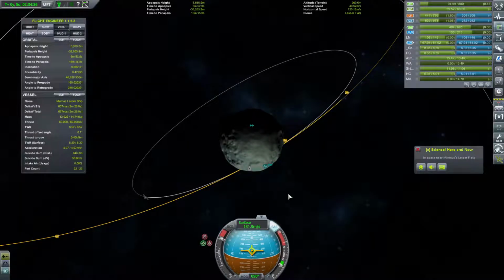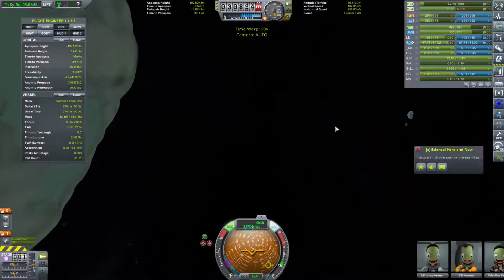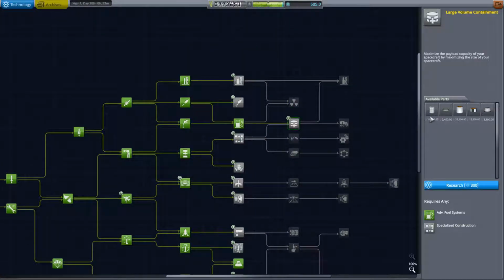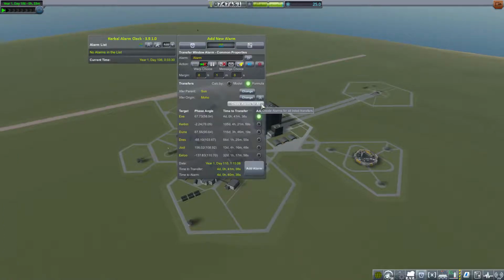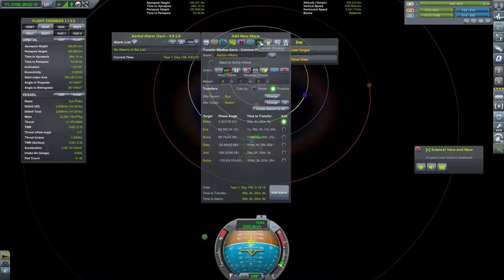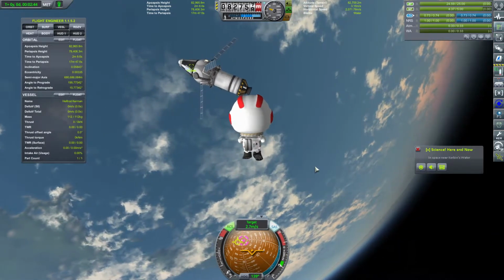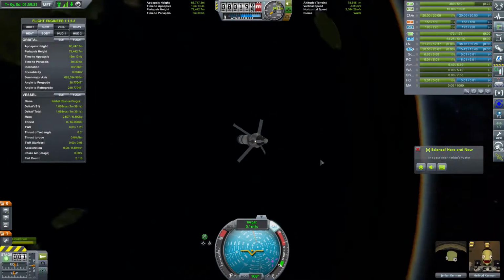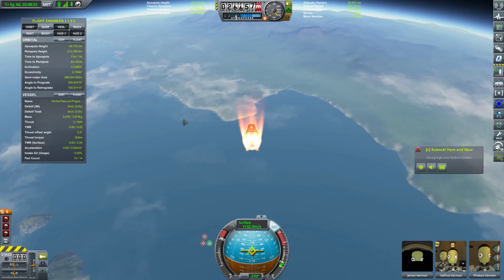Kerbalism - S03E16 - Mint Ice Cream For All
Minmus is a lovely place, Minty green goodness. So much so those at the KSC want a taste too. Who are we to deny them.
Also in today's episode, a lesson in not paying attention to what you're doing leads me to try to get somewhere I can't.